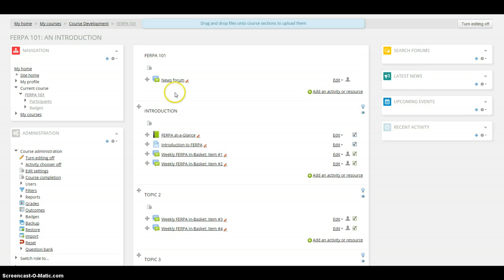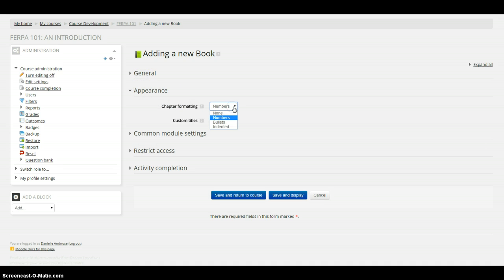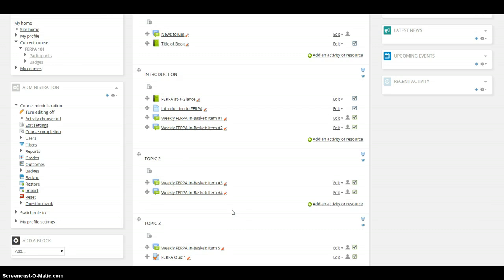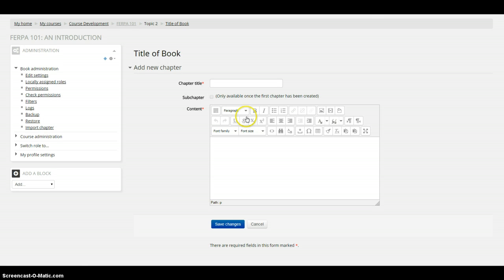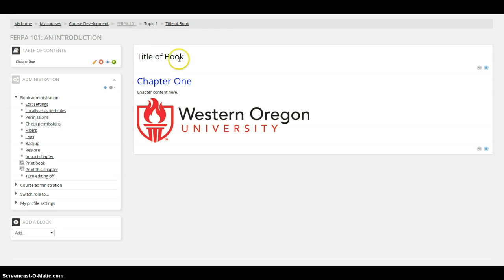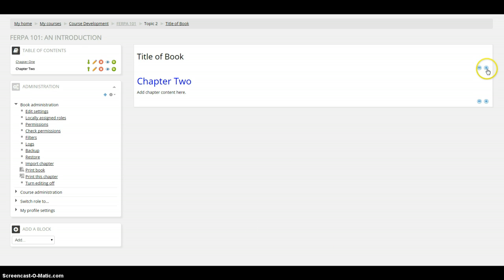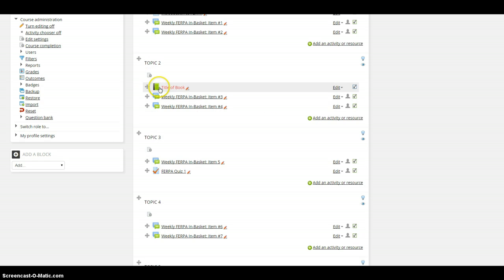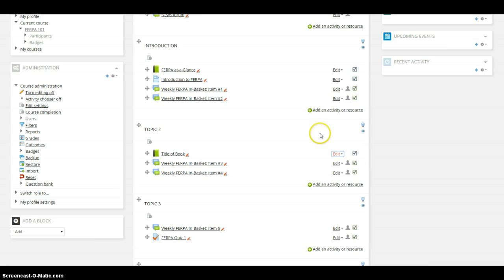Adding a Book in Moodle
How to add a Book to a course module in Moodle